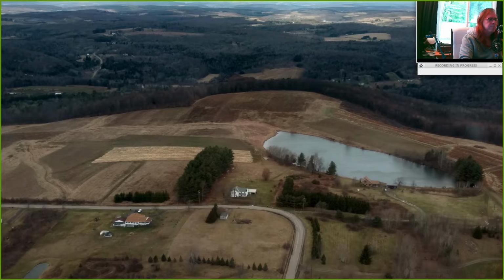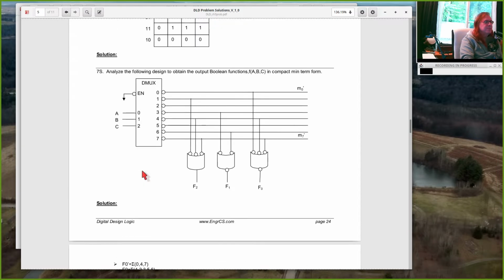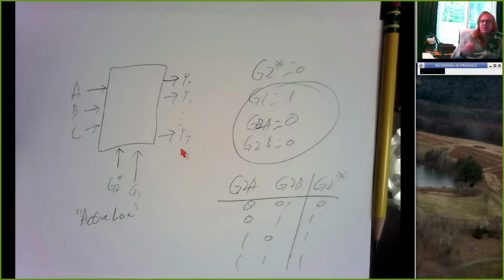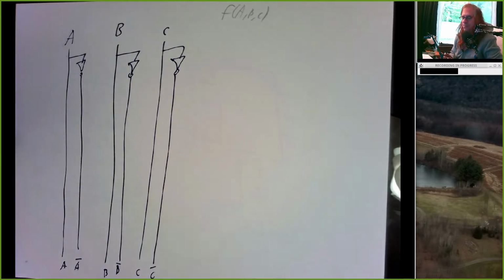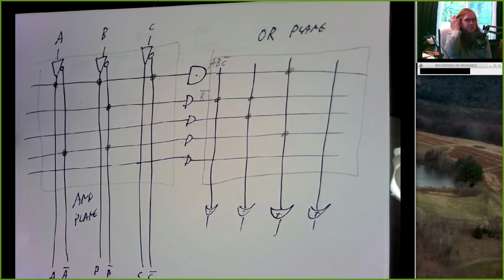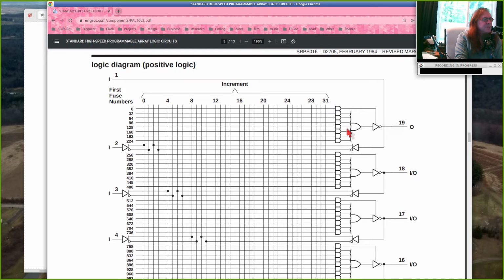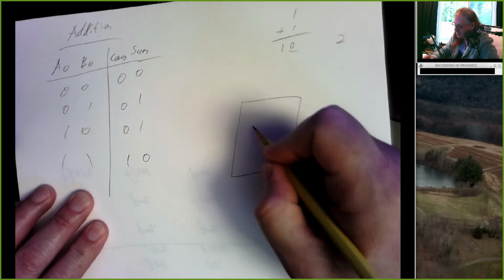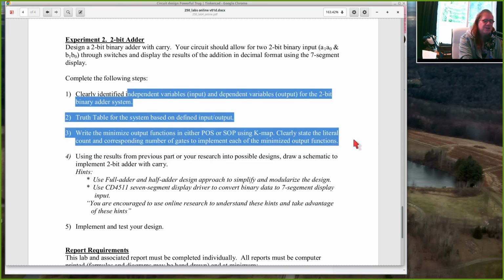ENGR250 20220427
00:50 questions - HW or Lab
04:04 steps 3-5
25:17 74LS138
40:28 74LS148
48:47 Programmable Logic
57:24 this next simplification is only for programmable logic
1:06:01 HW questions 10 and 11
1:22:19 break
1:27:21 adders/Lab 4
1:35:41 1 bit adder
1:38:28 2 bit adder
1:43:54 specify what the inputs and outputs mean in the sys diag
1:46:40 FA/HA (only in step 4)